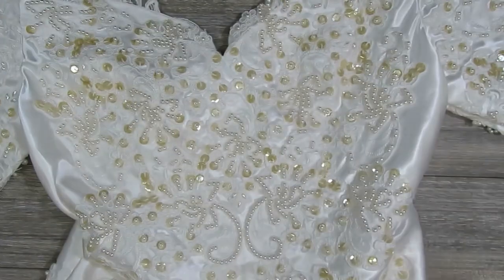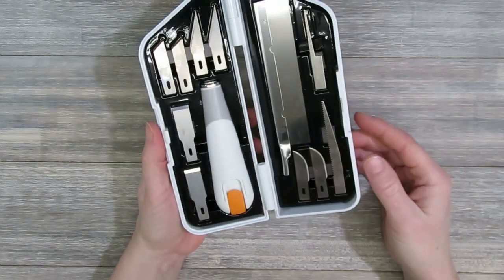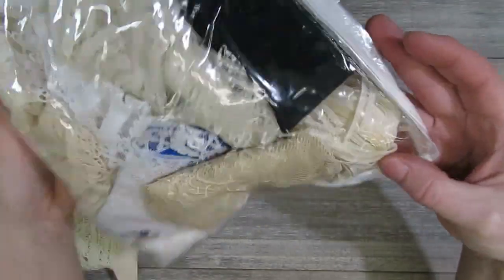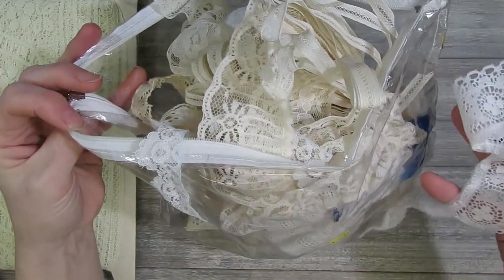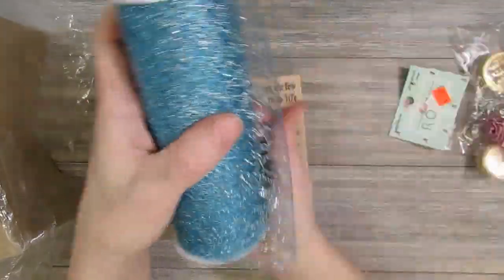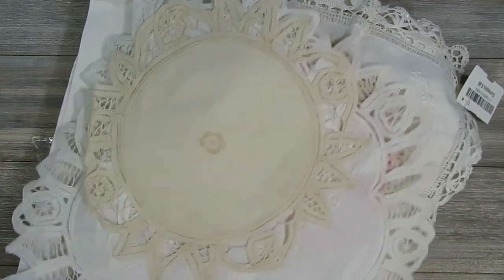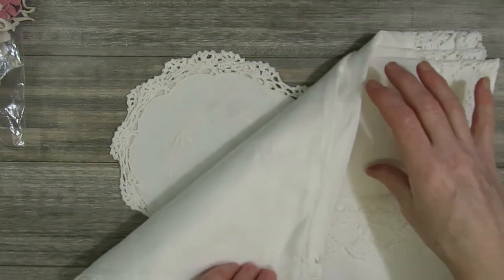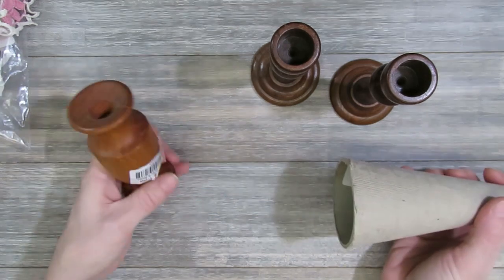Fun Thrifty Finds for Crafting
A few fun crafty finds while thrifting.